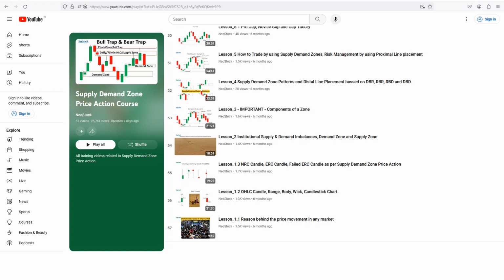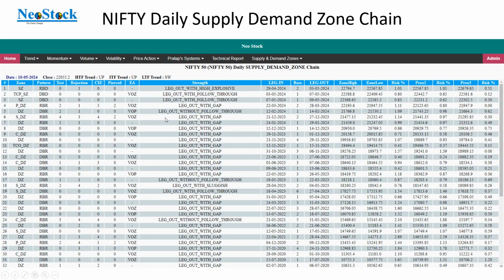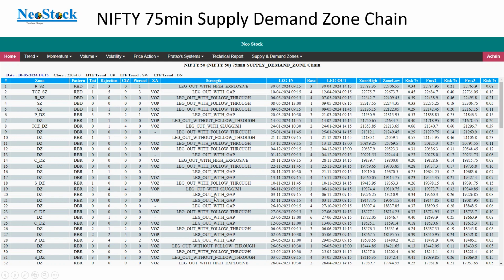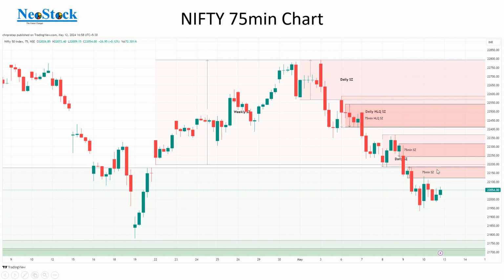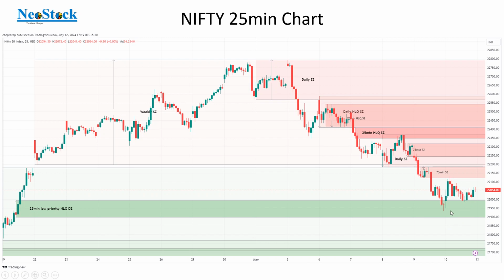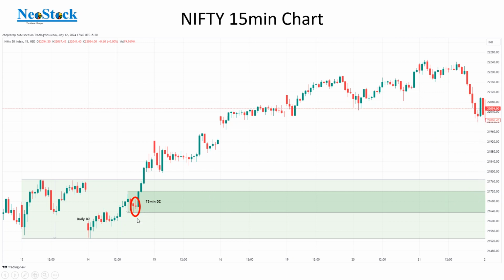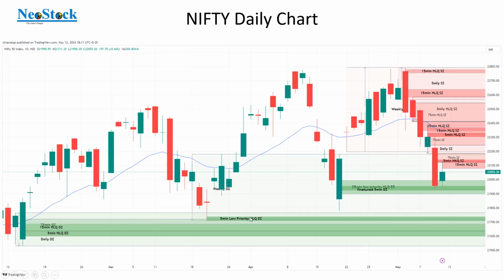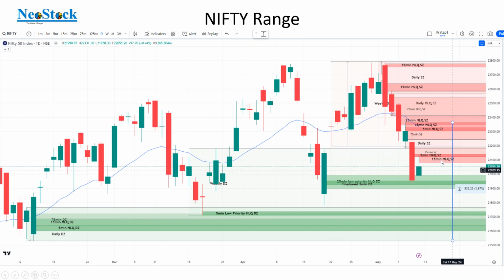NIFTY Analysis as per Supply Demand Zone (12-May-2024)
1. NIFTY chart analysis
2. NIFTY Supply Demand Zones for Monthly, Weekly, Daily, 125min, 75min, 25min, 15min and 5min timeframes